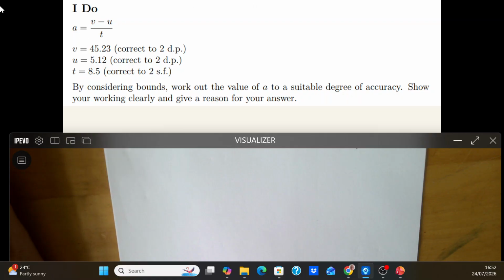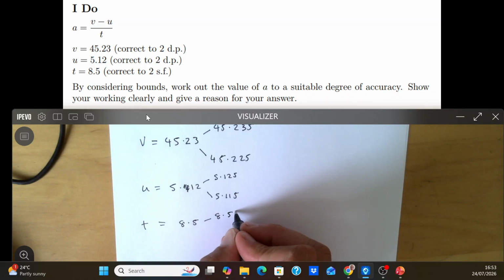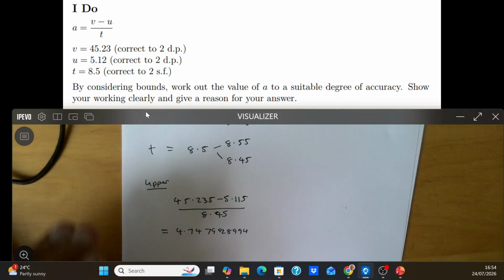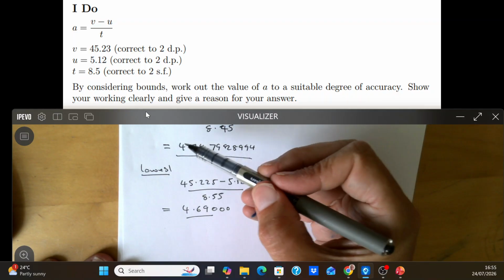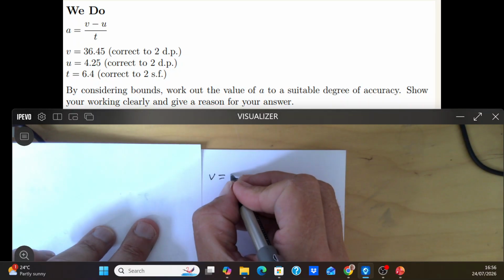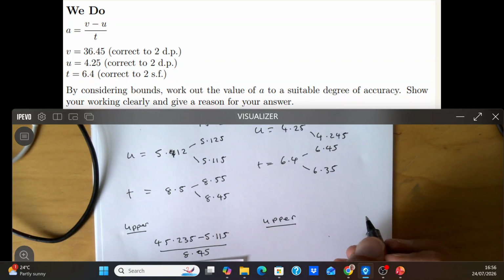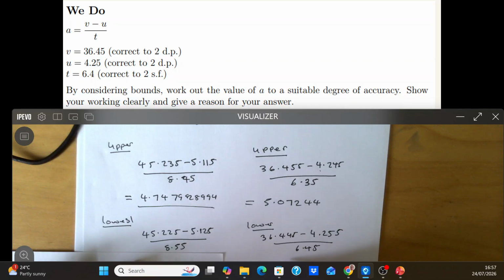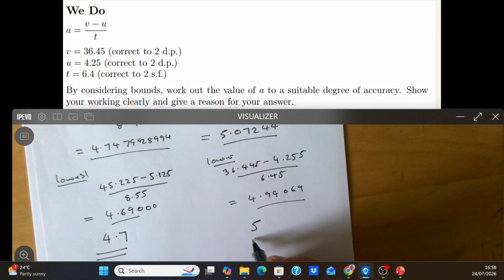IGCSE Maths 4MA1 1H (Jan 2023) - Question 19| Grade 9 Walkthrough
A complete breakdown of Question 19 from the Pearson Edexcel IGCSE Maths 4MA1 Jan 2023 (Paper 1H). What's in this video:
1. Guided Practice: A walkthrough of Q19  and a similar exam-style example.
2. Your Turn: Practice questions for you to try, complete with answers.